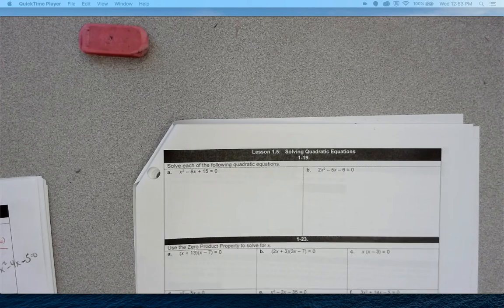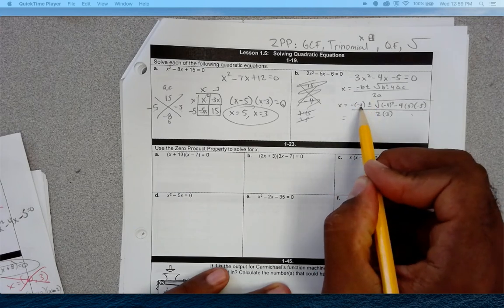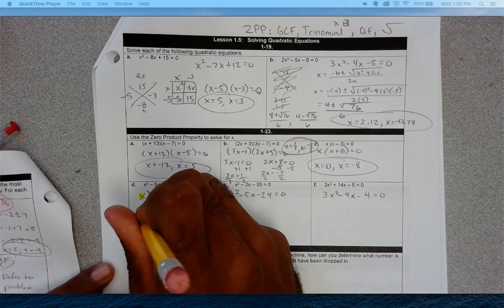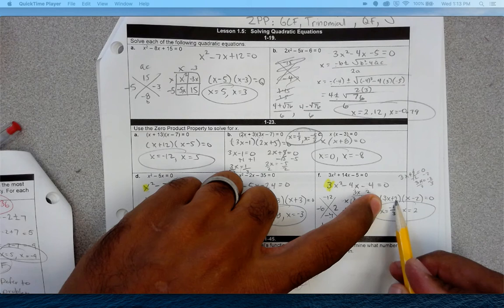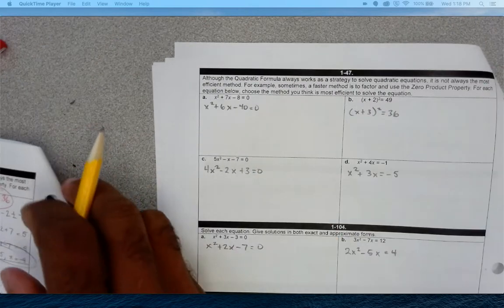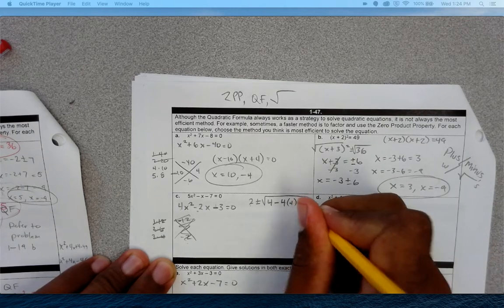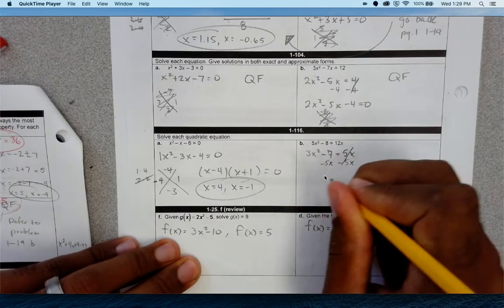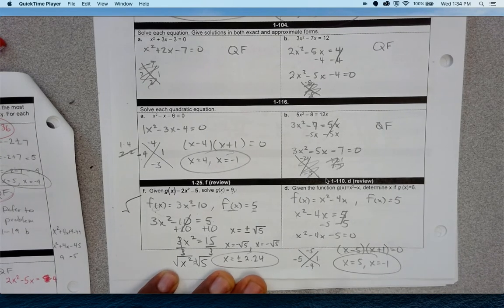1-5 Solving Quadratic Equations Homework Help